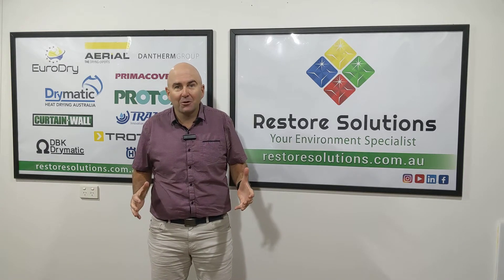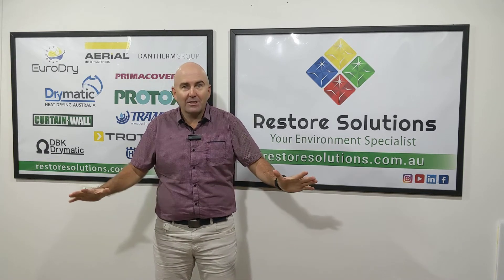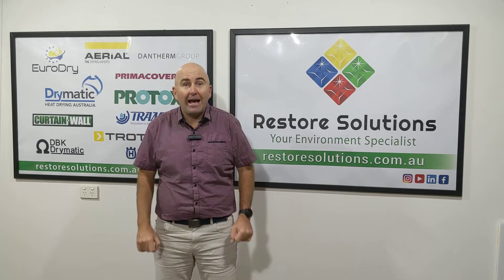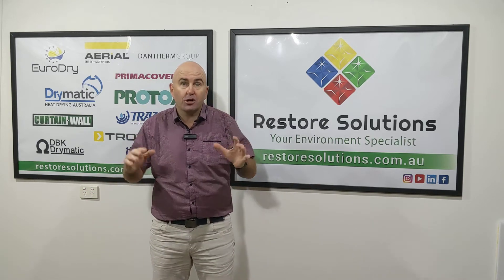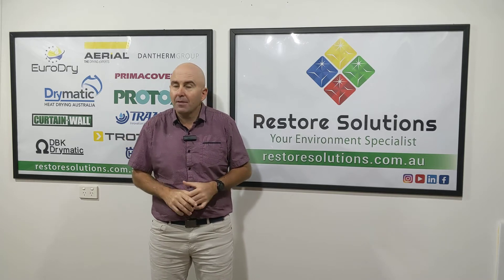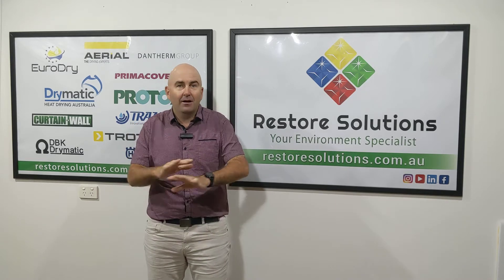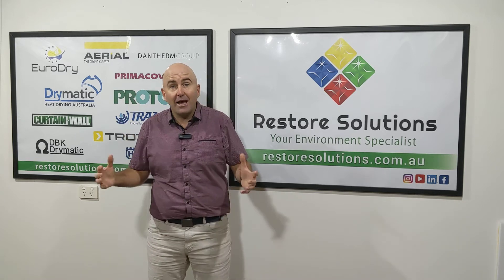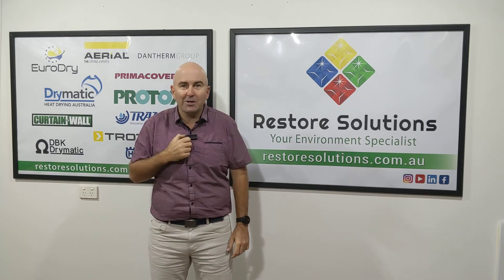2020 Virtual Trade Show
2020 Virtual Trade Show